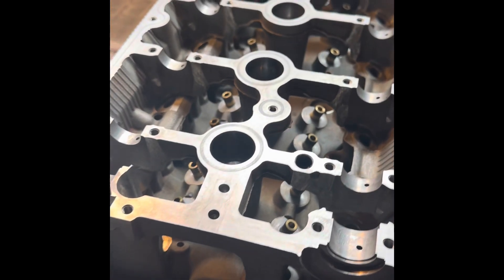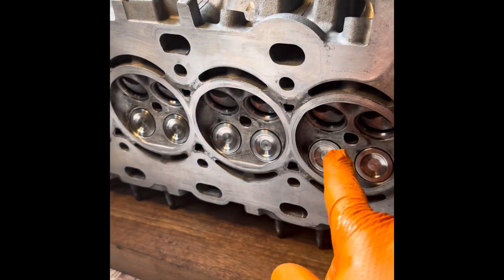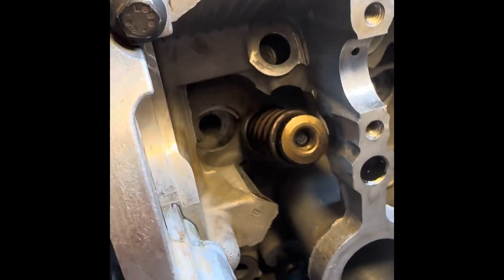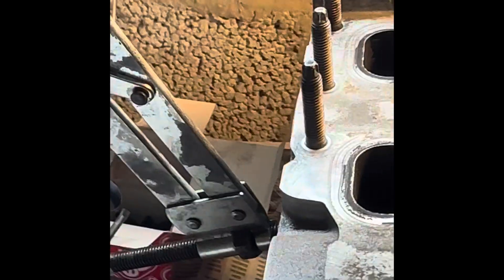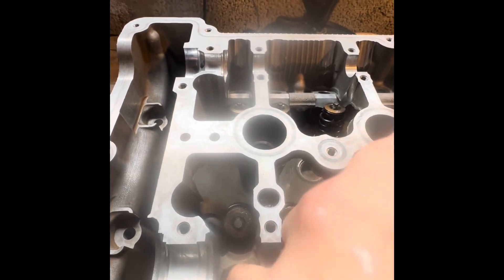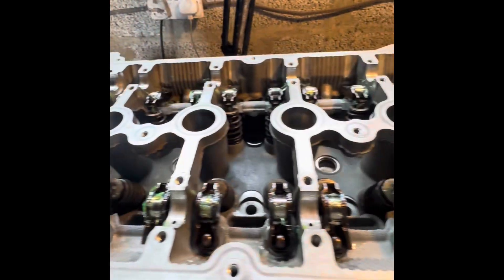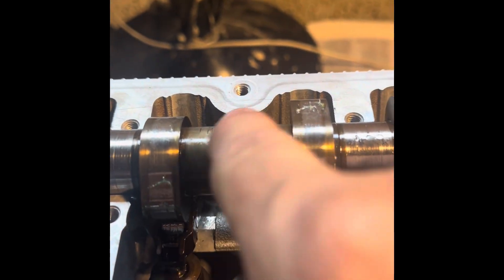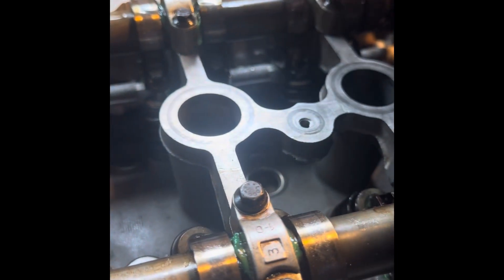Mini Cooper S R56 N14 Cylinder head rebuild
Here I show how I rebuild a clean mini R56 Cooper S N14 cylinder head up ready to be installed on the refreshed engine with new pistons rings etc. The video covers installing the cleaned valves which have already been re-seated and Lapp, installing new valve stem seals, refitting the valve springs and collects, installing new Rechteck rings on the inlet camshaft, installing the camshafts and preparing everything ready to install back on the engine. This video is part of a series of videos covering the strip and refresh with new piston rings and hone of the N14 engine.